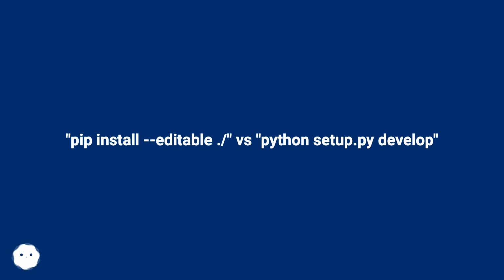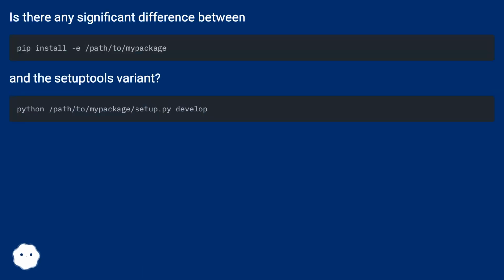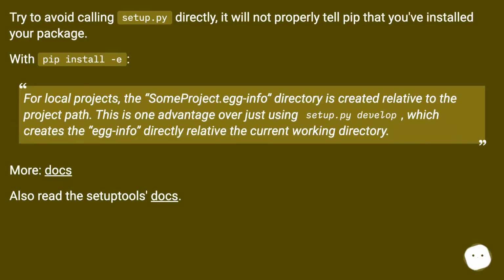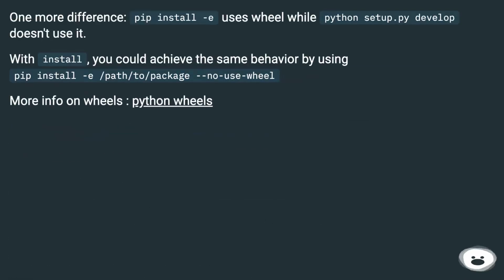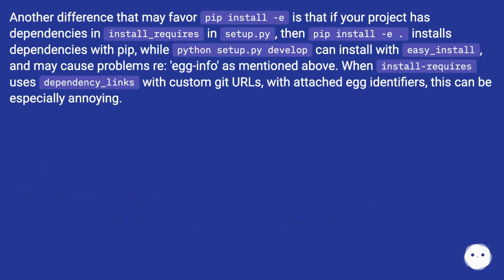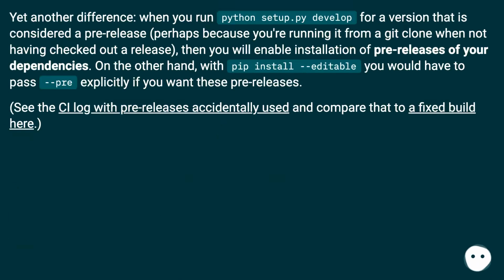"pip install --editable ./" vs "python setup.py develop"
Chapters
00:00 "Pip Install --Editable ./" Vs "Python Setup.Py Develop"
00:19 Accepted Answer Score 179
00:50 Answer 2 Score 87
01:13 Answer 3 Score 47
01:42 Answer 4 Score 6
02:08 Thank you